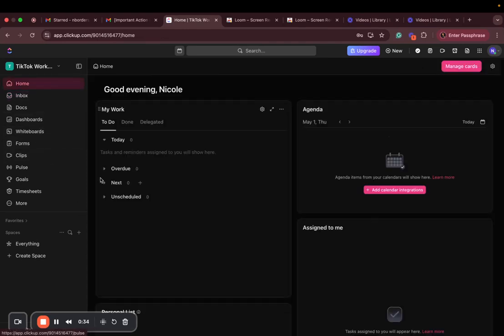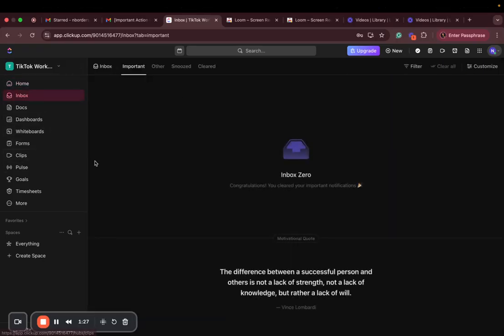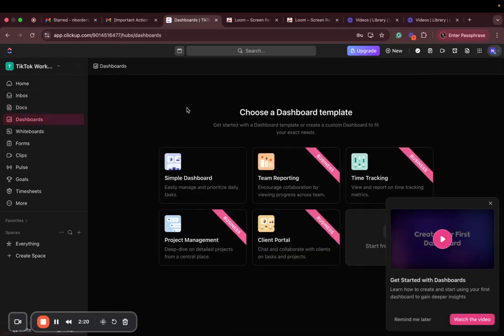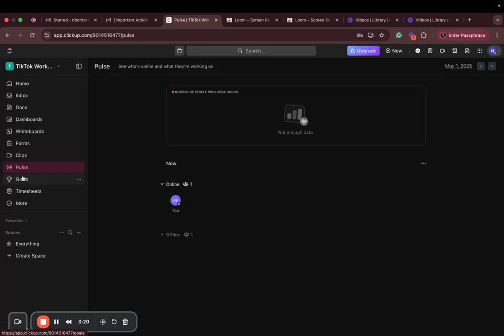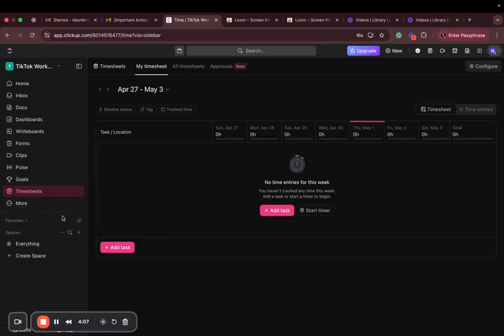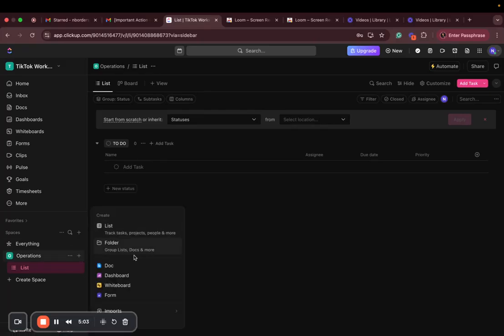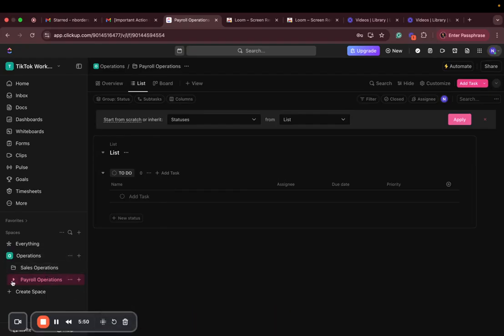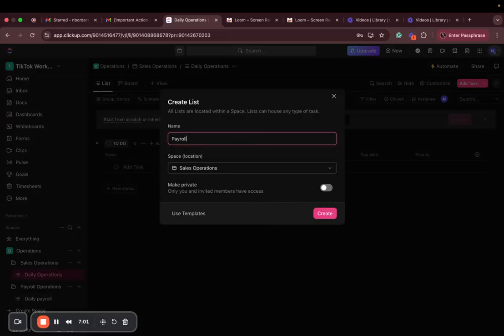Click-U[p for beginners Getting Started with ClickUp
In this video, I go over and introduce the ClickUp project management software and how to use it.